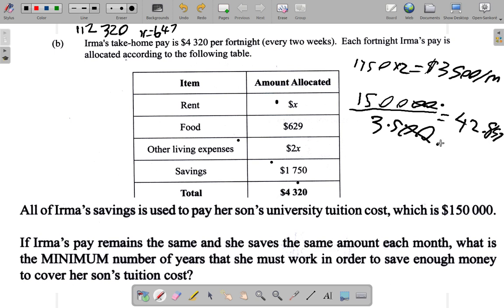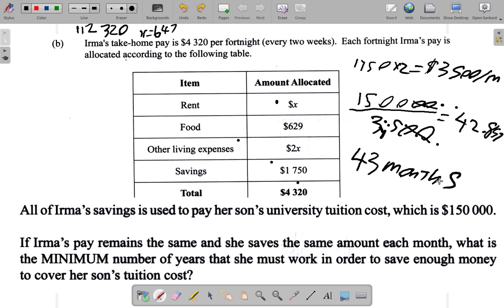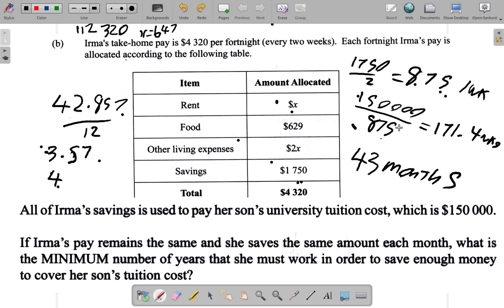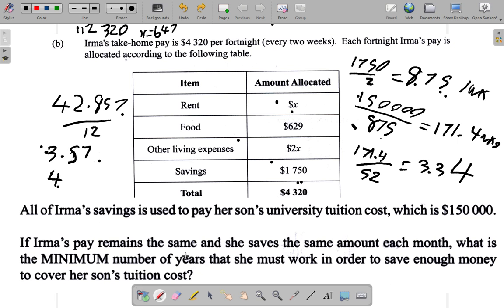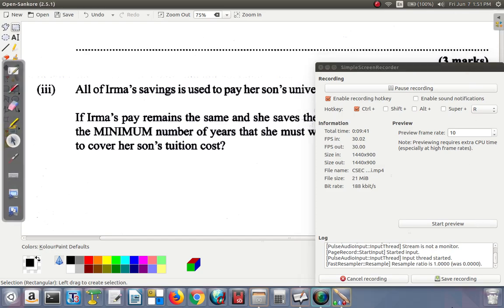May 2019 Q 1 b iii CSEC Mathematics